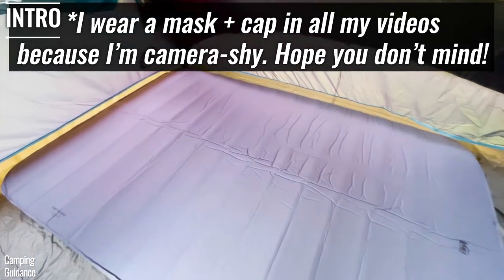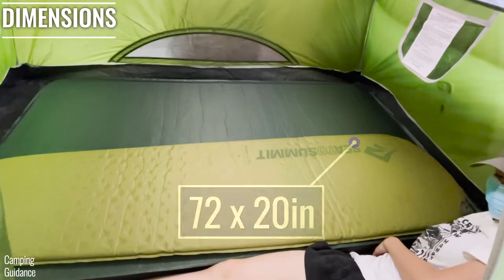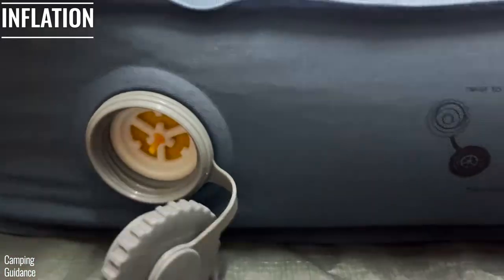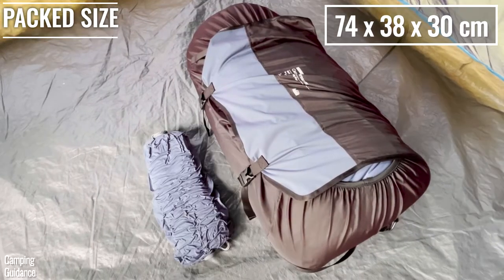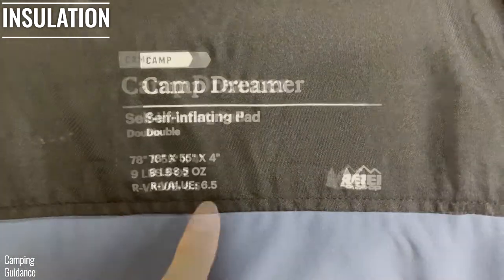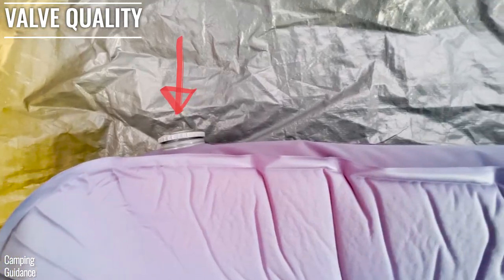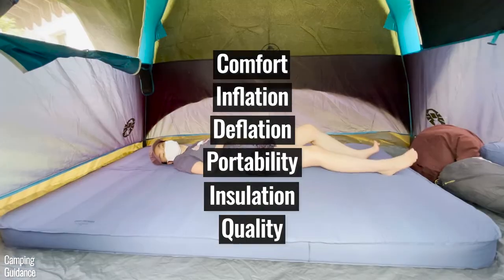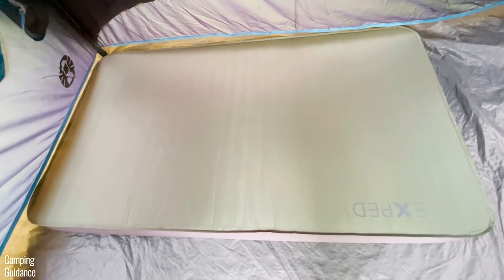Exped MegaMat Duo 10 (VERSUS) REI Camp Dreamer Double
Exped MegaMat Duo 10 VERSUS REI Camp Dreamer Double Full Comparison - Here's everything you'll find out about these 2 sleeping pads/camping mattresses in this video:

►Dimensions
►Comfort
►Inflation
►Deflation
►Portability
►Insulation
►Quality
►Price
►Recommendation

🧭 Chapters:
00:00 Intro
00:10 Comparison 1
00:21 Comparison 2
00:35 Comparison 3
01:13 Comparison 4
01:43 Comparison 5
02:08 Comparison 6
02:41 Comparison 7
02:55 Comparison 8
03:16 Comparison 9
03:56 Comparison 10
04:16 Comparison 11
04:49 Comparison 12
05:16 Comparison 13
05:31 Comparison 14
05:54 Recommendation